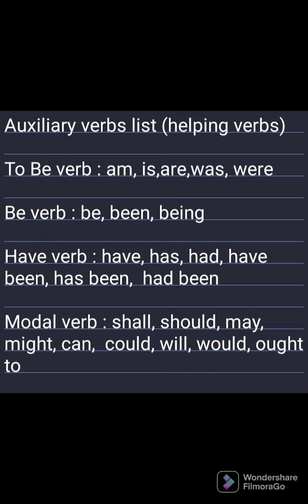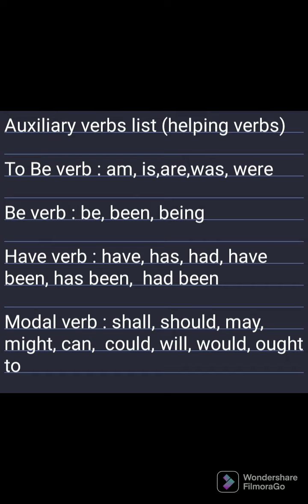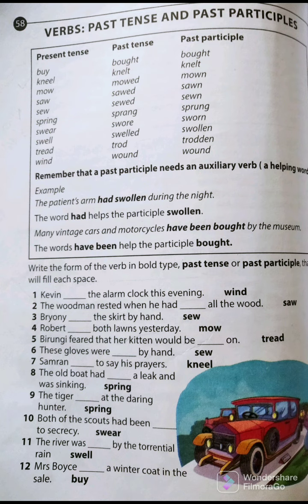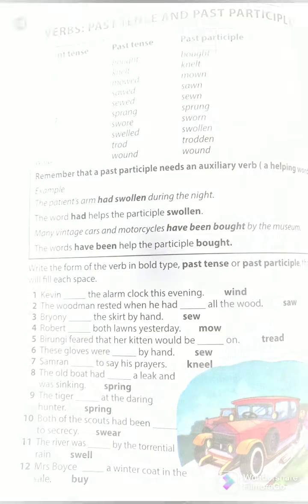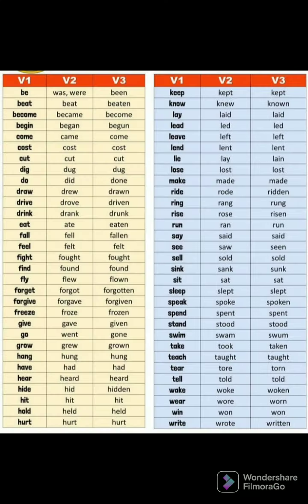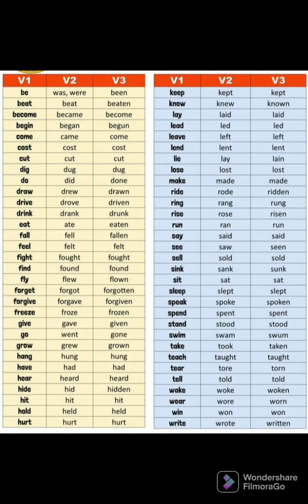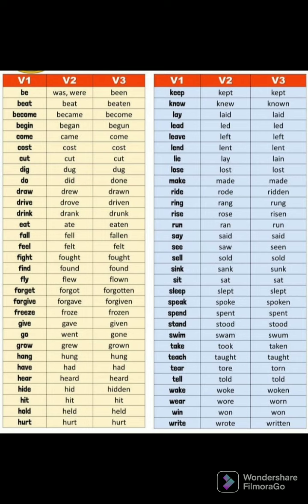Verbs Present past and past participle form | verbs for kids | verbs basic | auxiliary verbs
verbs past and present tense